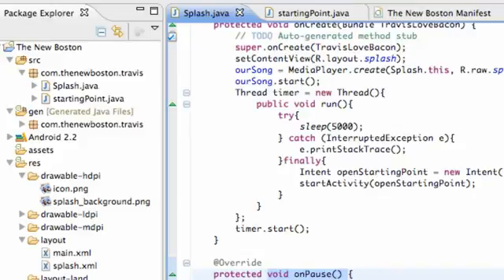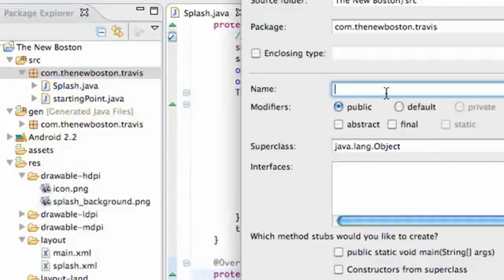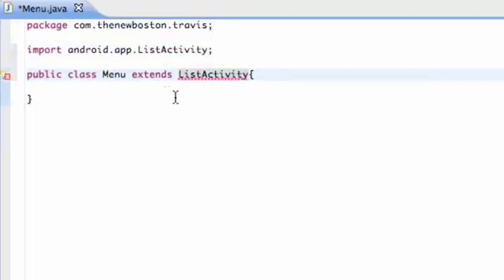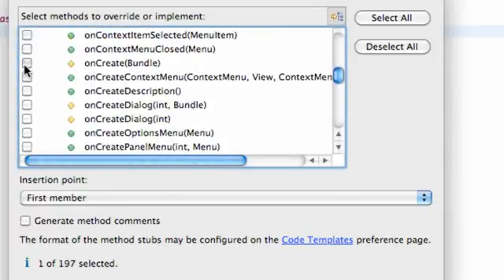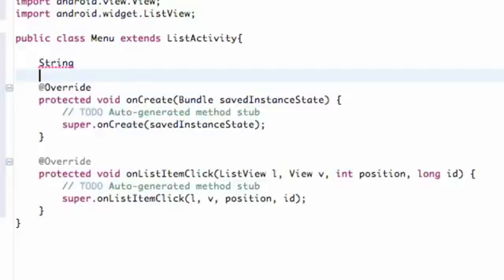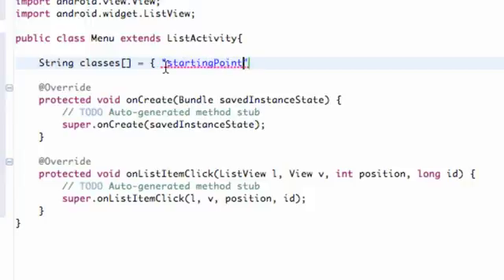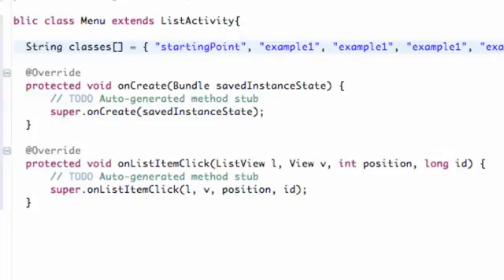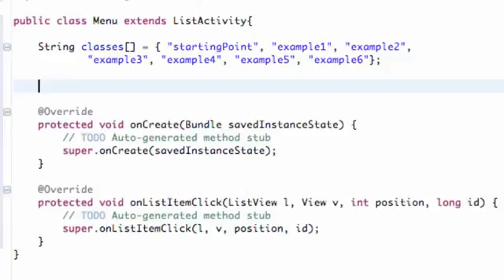Android Application Development 18 Create a List Menu from the ListActivity class